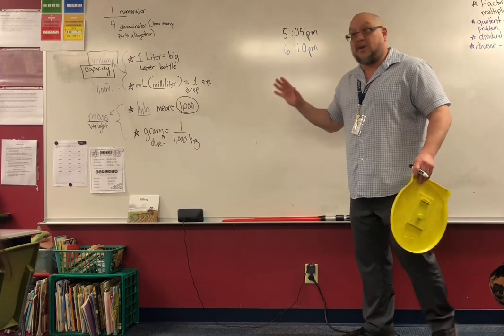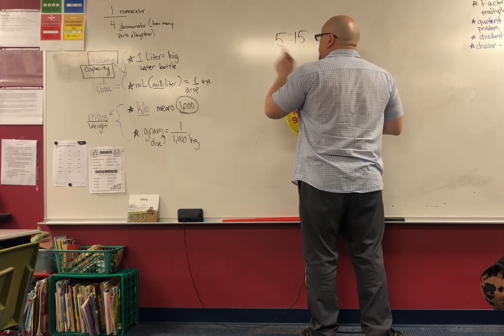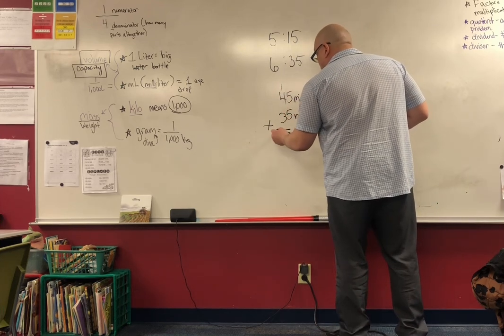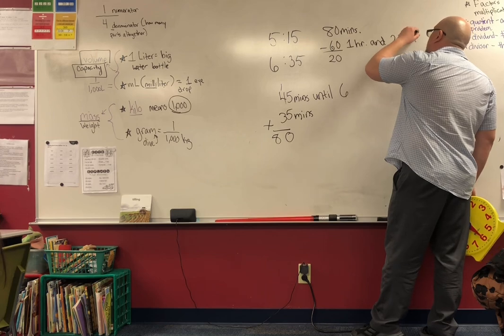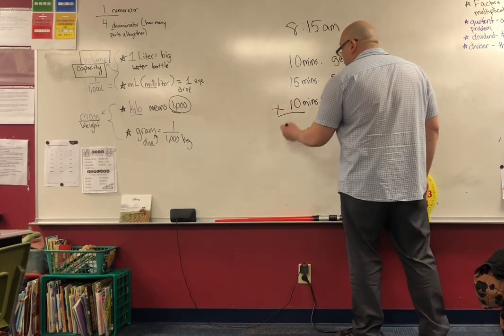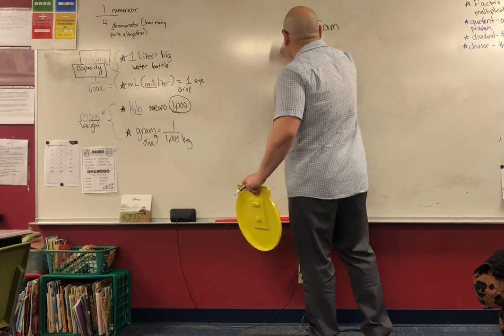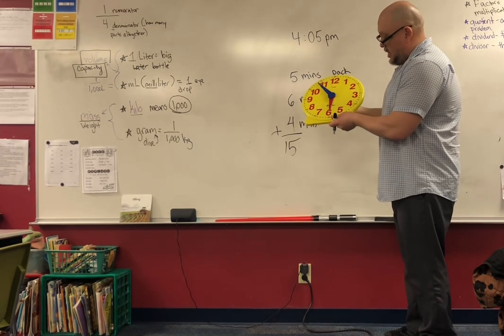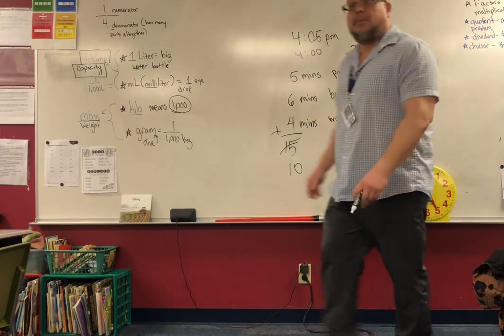Elapsed time telling time